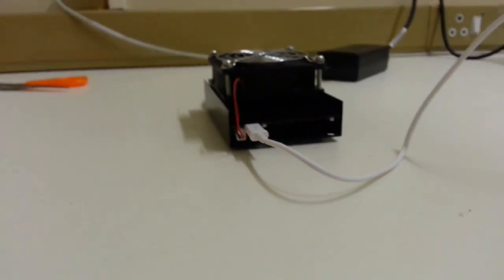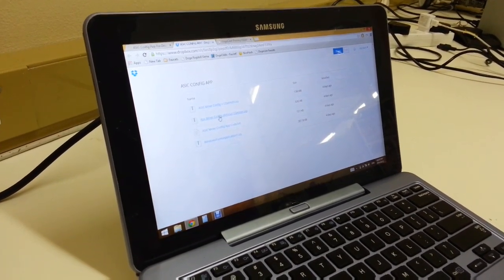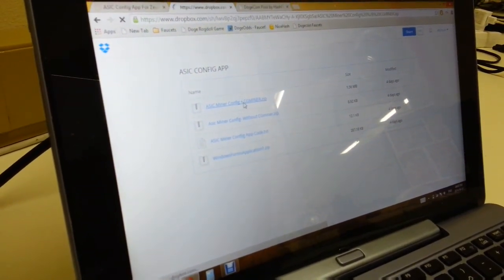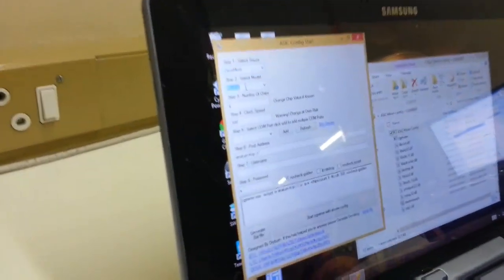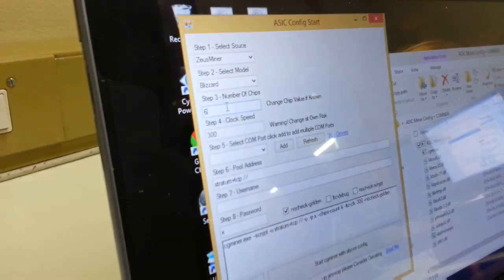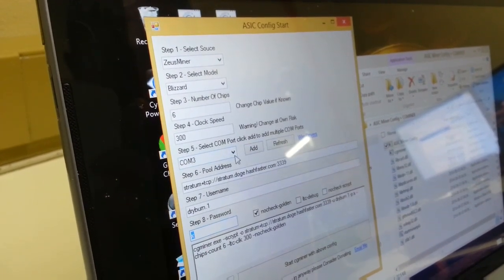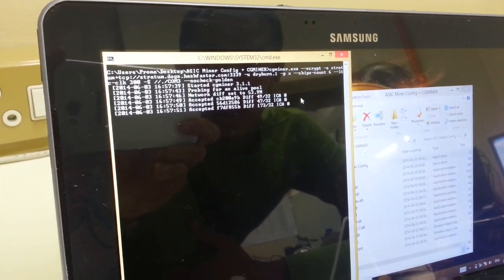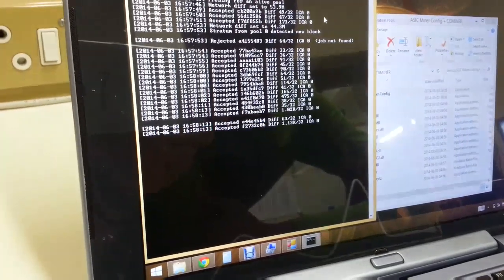ZeusMiner Blizzard Black Unboxing and ASIC Config Application & CGMiner Starter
ZeusMiner Blizzard Black unboxing and I showcase my ASIC Config App that allows one to easily set-up the .bat files for cgminer and starts cgminer.
App is made for windows and miners bought from Zeus and GAW.